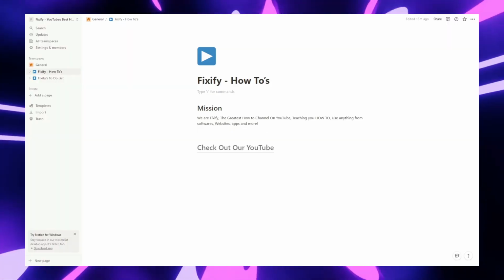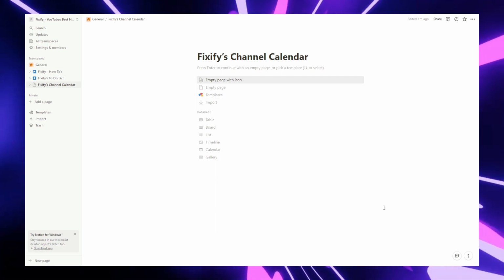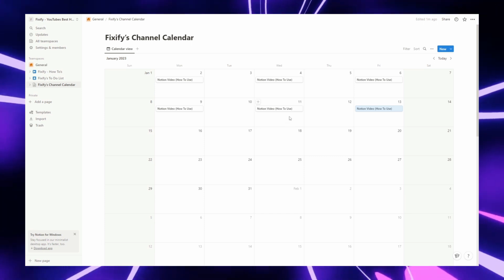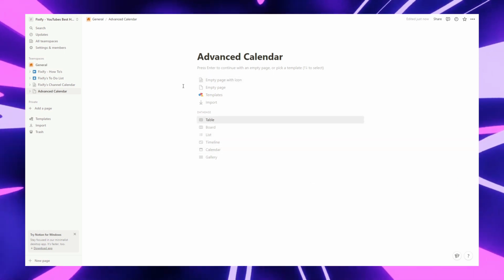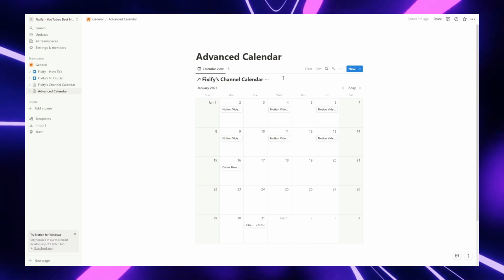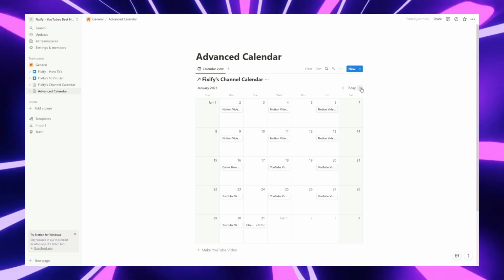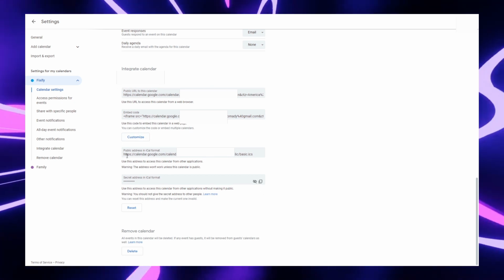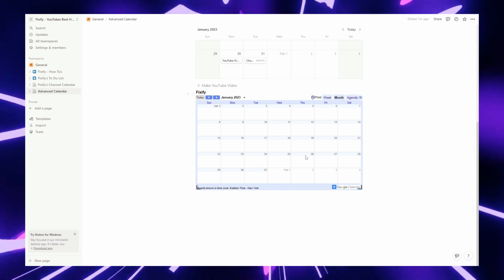How To Use Notion For Calendar Events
In this video I'll show you how to use Notion for calendar events a great alternative to google calendar, calendar app and other calendars that you already use. The method is very simple as clearly described in the video. Follow all of these steps & create calendar events within Notion the all in one workspace.

How To Use Notion For Calendar Events Timestamps

00:00 Intro
00:26 How To Build A Notion Calendar
01:09 Basic Calendar
03:56 Advanced Calendar
05:49 Recuring Tasks
05:58 Template Command
07:19 Embending Google Calendar
09:23 End